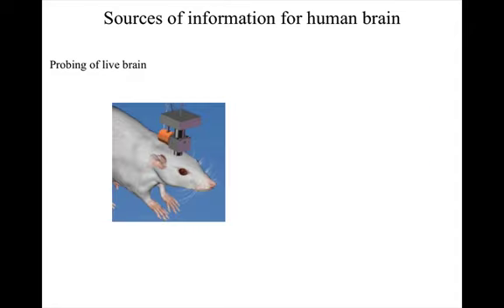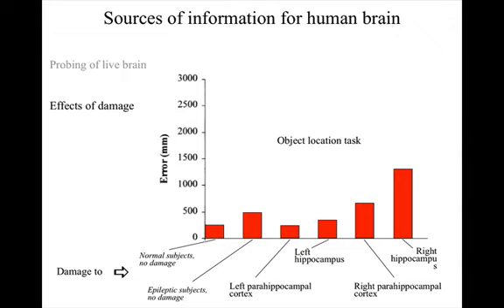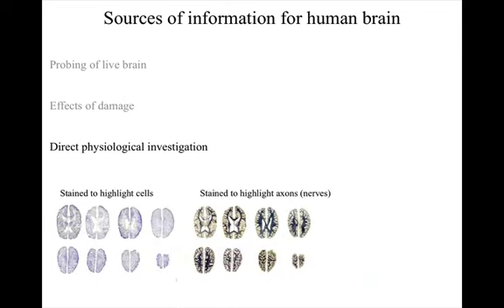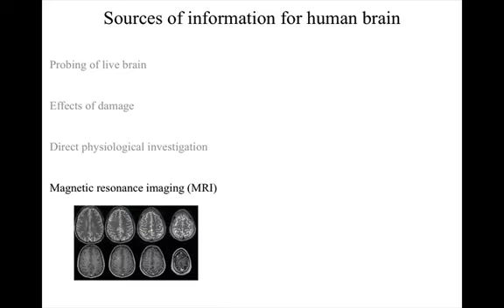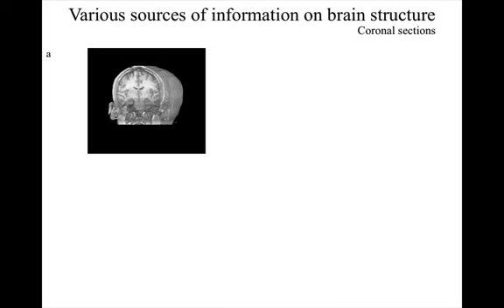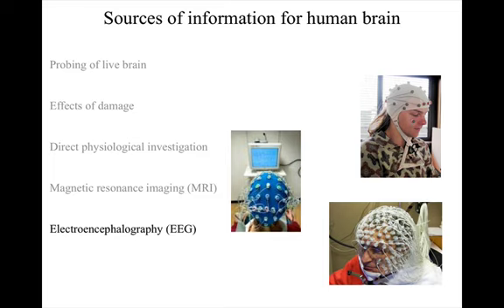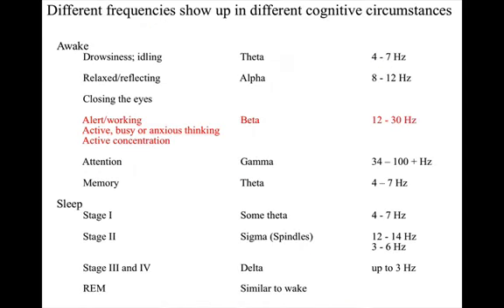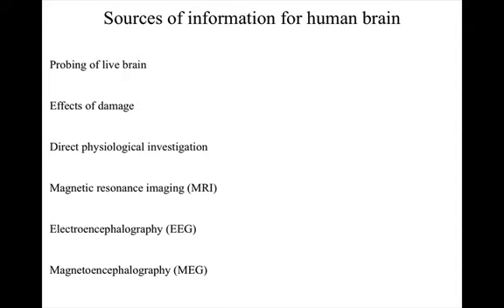L4 2 SourcesOfInformation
This is the second part of the first of three lectures on the anatomy and physiology of the brain. This part describes the major sources of information about the physical brain.